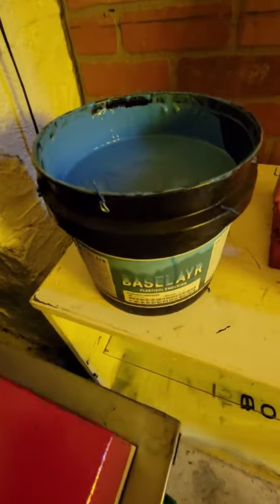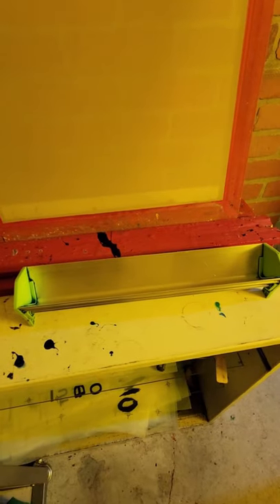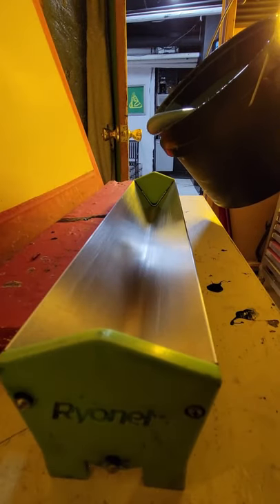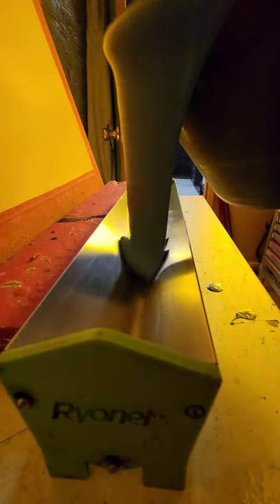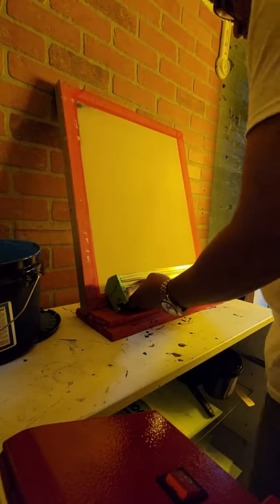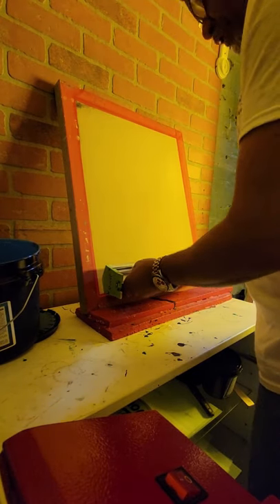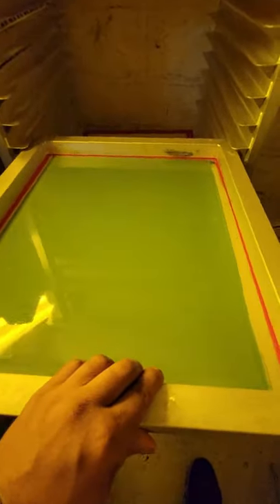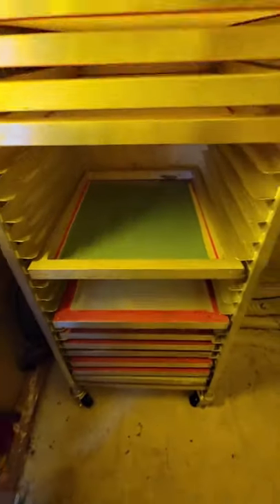How To Coat A Screen For Tshirt printing.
A Screen printing tutorial on the best way to coat a screen for screen printing. make sure you let your screen dry for at least 24 hours for best results.